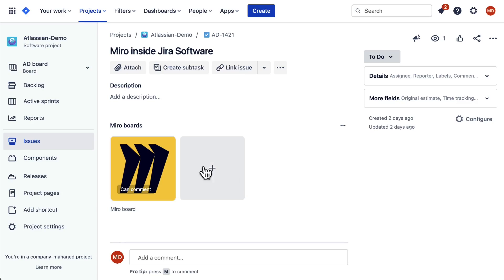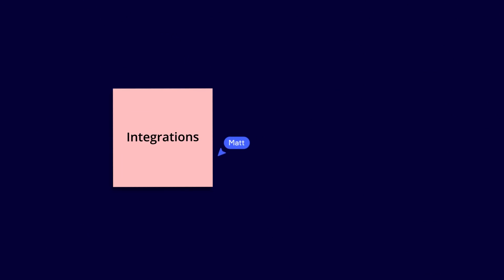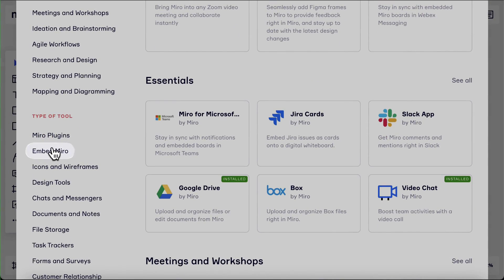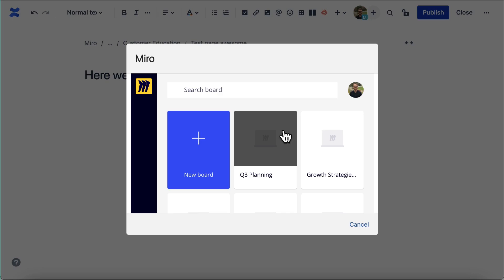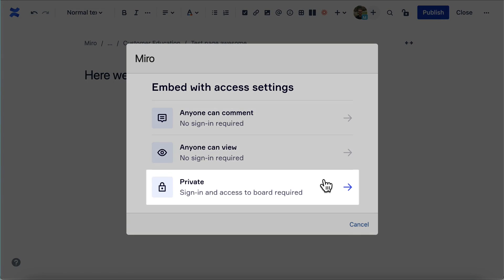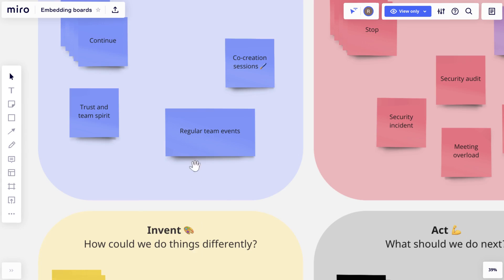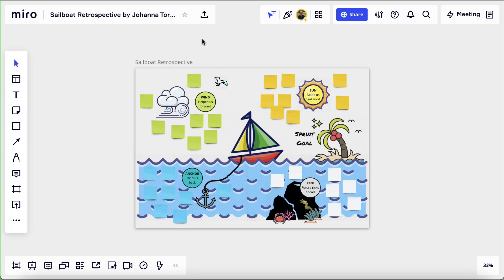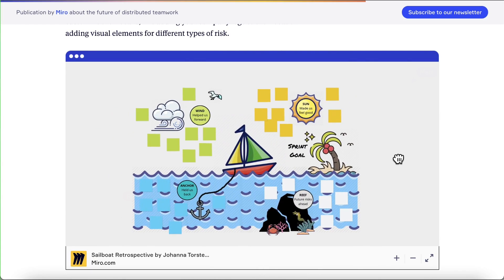Embedding Miro into Your Favorite Tools: A Comprehensive Guide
Expand the functionality of your favorite tools by embedding Miro! This detailed tutorial shows you how to seamlessly integrate Miro boards into various platforms and tools, enhancing your workflow and collaboration. Whether you’re using project management software, design tools, or educational platforms, you’ll learn how to bring the power of Miro's visual collaboration into your daily toolset.

🛠 What You'll Learn:

• Step-by-step instructions for embedding Miro boards into different digital tools.
• Tips on ensuring smooth functionality and integration.
• Examples of how embedded Miro boards can enhance your projects and teamwork.

🌟 Why This Video is Crucial:

• Take your productivity to the next level by combining Miro with other tools.
• Learn how to create a more interconnected and efficient digital workspace.
• Ideal for professionals, educators, and teams seeking to optimize their use of digital platforms.

🎯 Ideal Audience:

• Users of project management and design software looking to incorporate visual collaboration.
• Educators and trainers wanting to enrich their educational content.
• Teams aiming to create a more seamless and integrated digital work environment.

💡 Pro Integration Tips:

• Advanced techniques for maximizing the utility of Miro in other platforms.
• Best practices for maintaining a smooth user experience when working with embedded Miro boards.